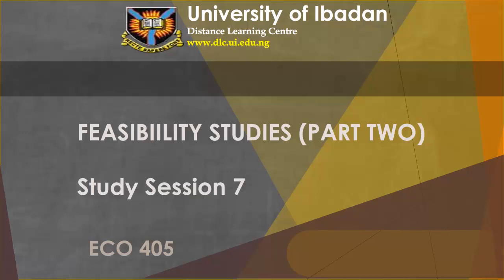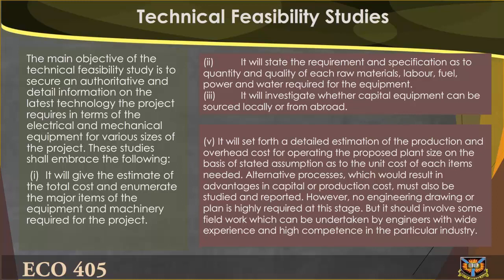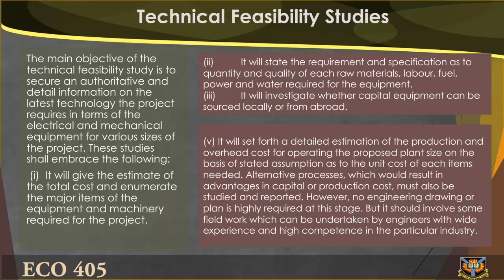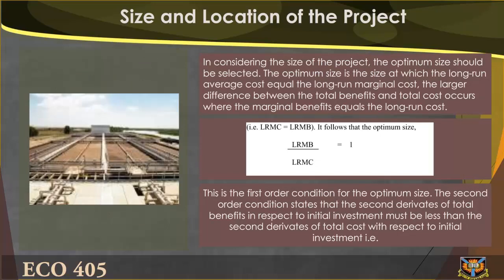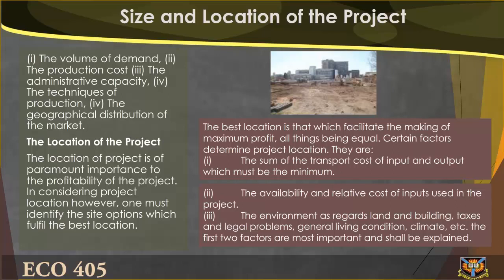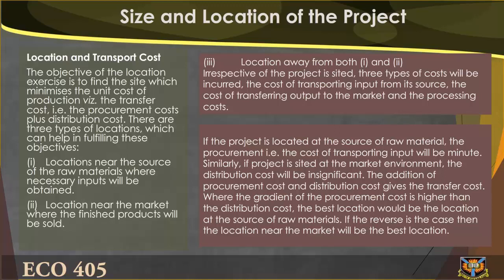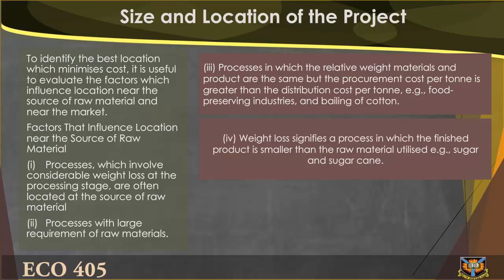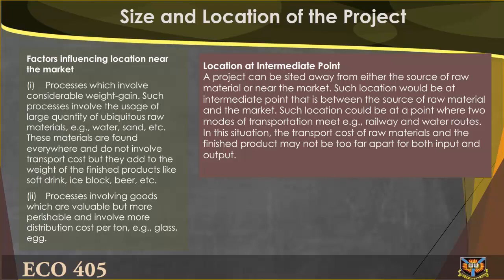ECO 405 session 7